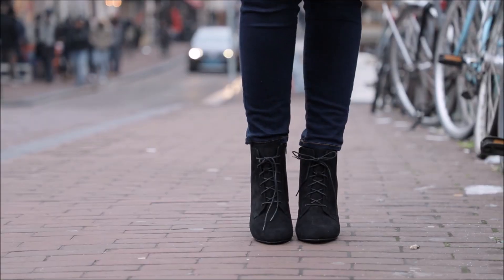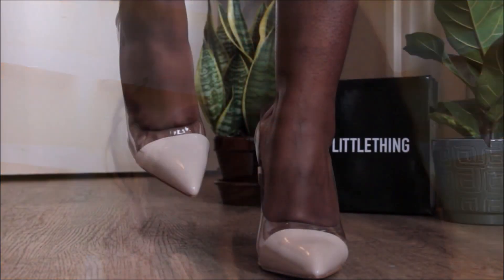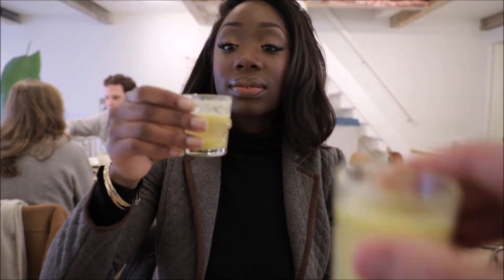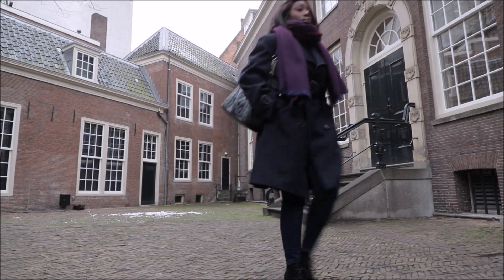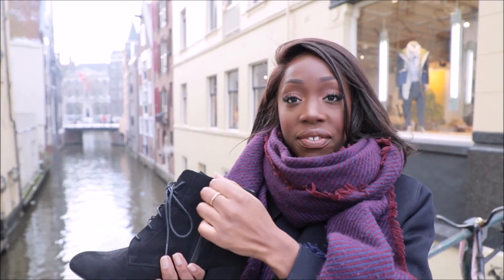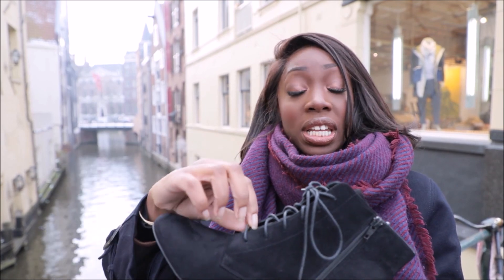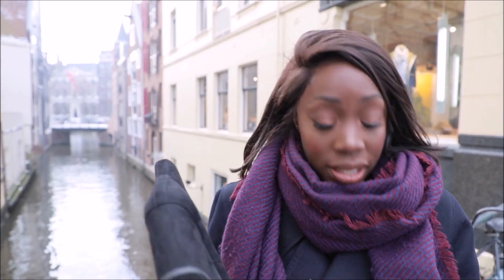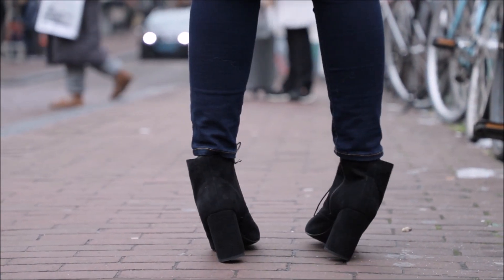New Look Heels Review - Are These Heels From New Look Comfortable? - Review #4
In this video i'm reviewing the Suedette Look Ankle Boots from New Look to see how comfortable they are.